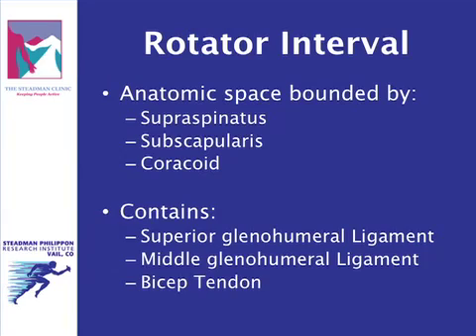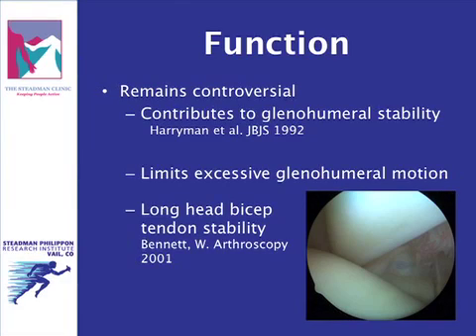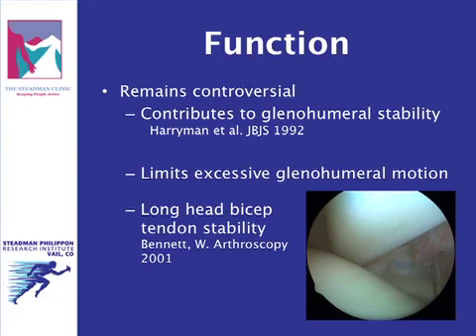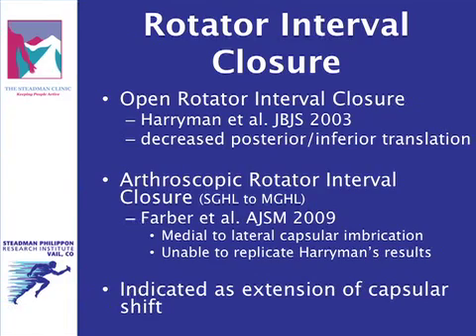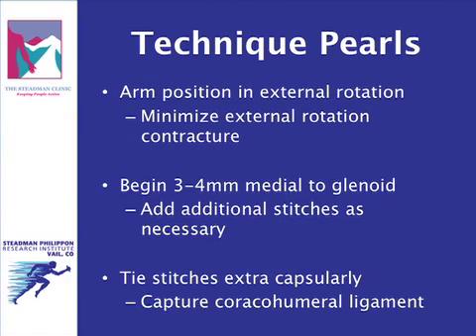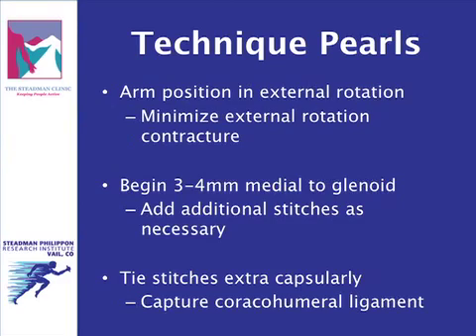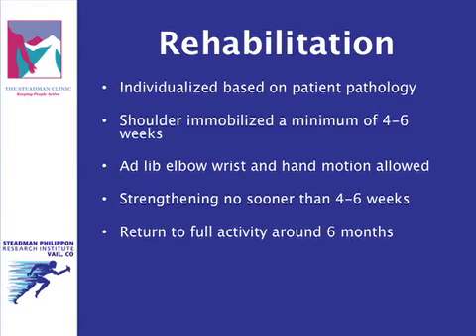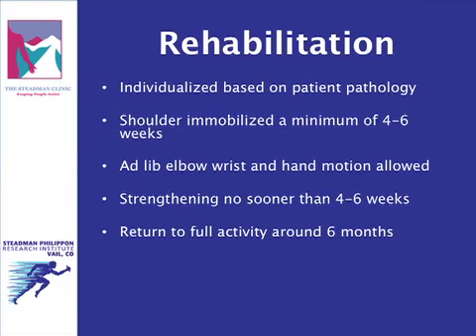Rotator Cuff Surgery | Rotator Interval Closure Video | Shoulder Surgery | Vail Valley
Dr. Peter Millett is a world renowned orthopedic shoulder surgeon and expert in arthroscopic shoulder surgery and rotator cuff repair.  He has performed and perfected special surgeries to specifically repair injuries associated with the rotator cuff region of the shoulder.

The surgical technique of the arthroscopic closure of the rotator interval is explained in this following video:
Technique of Arthroscopic Rotator Interval Closure

The rotator interval provides stability against inferior and posterior translations of the head of the upper arm bone within the shoulder joint, in particular when the arm is externally rotated.

Deficiencies or pathology of the rotator interval contributes to instability of the shoulder joint in patients with excessive inferior and posterior translation. The name of this particular interval is derived from its situation between the supraspinatus and subscapularis muscles. Both muscles are part of the rotator cuff and the interval is located on the anterior side of the shoulder joint. Structures that can be found within the rotator interval are the superior and middle glenohumeral ligaments and the long head of the biceps tendon. These structure contribute to restricting motion of the head of the upper arm bone within the shoulder joint and to stability of the biceps tendon.
In patients with posterior and multidirectional instability of the shoulder which show persistent inferior or inferoposterior translation, even after repair of the shoulder labrum and the inferior and middle glenohumeral ligaments, rotator interval closure is performed.

To learn more about Dr. Millett, please visit his other social network sites at the following links: